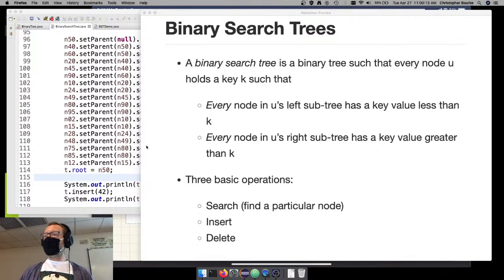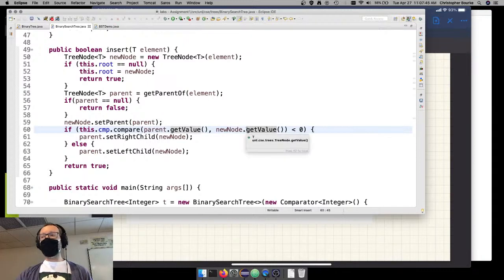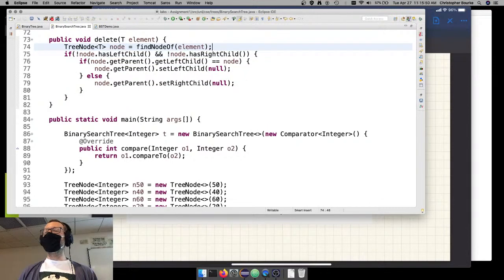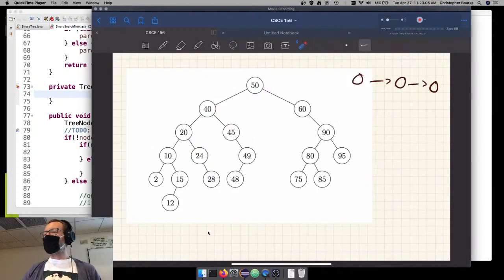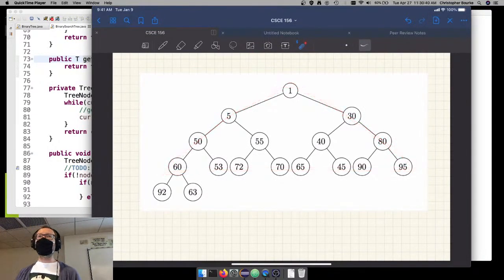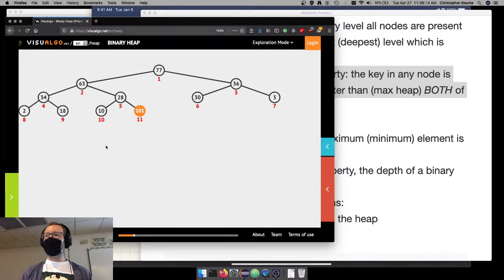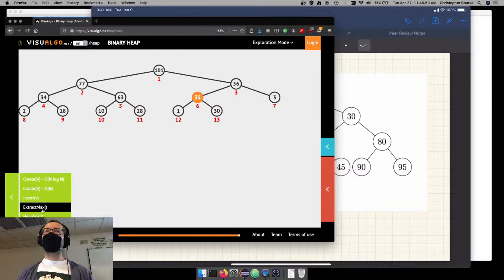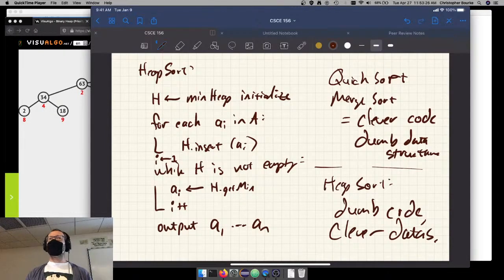6.3 - Trees & Tree-based data structures (2021/04/27)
We conclude with heaps